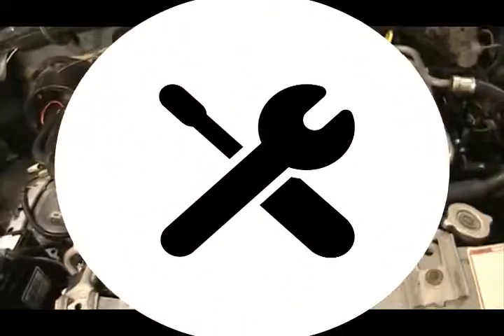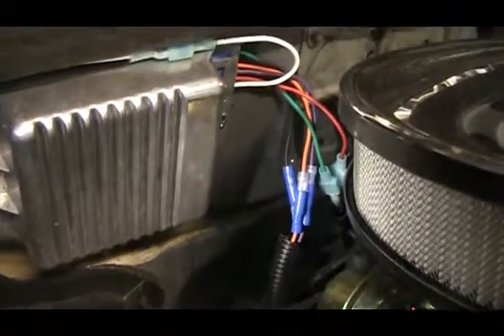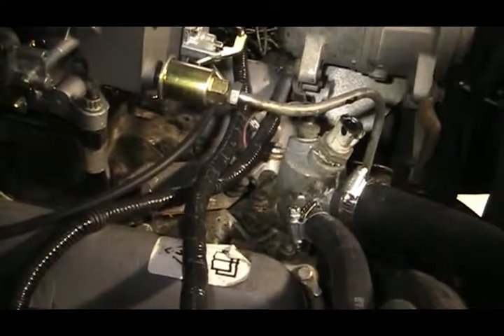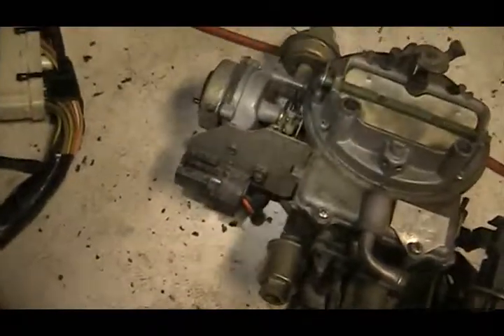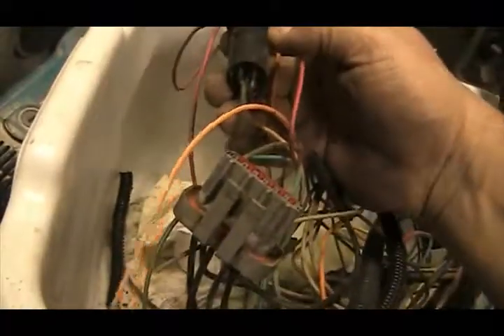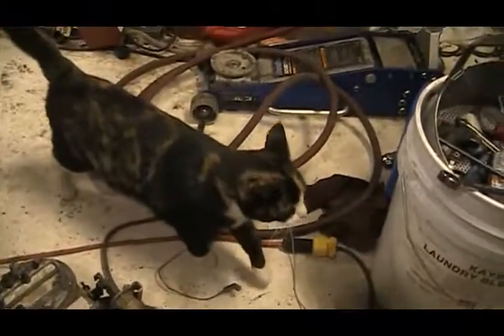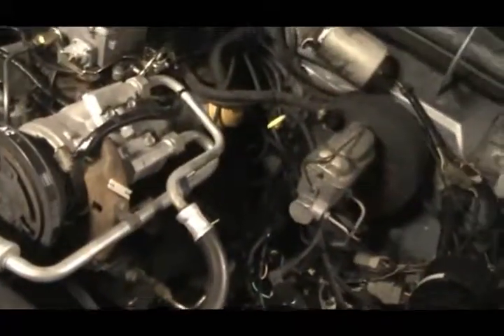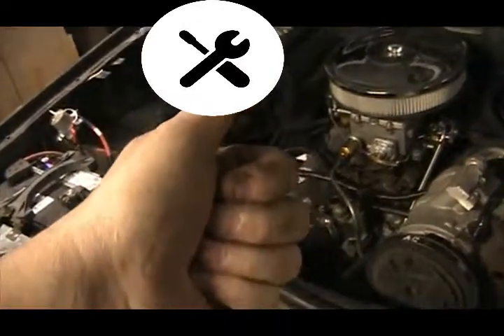TOTAL GARBAGE!! 84 ford ranger conversion. RANDOM CATTAGE.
converting to the older DURASPARK system for better reliability, and removing the eec system with the feedback carb.